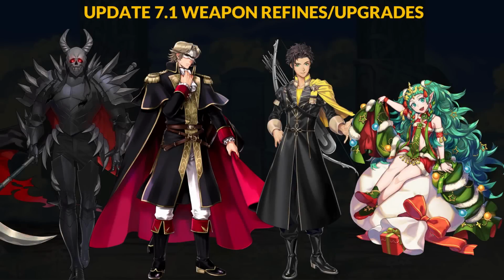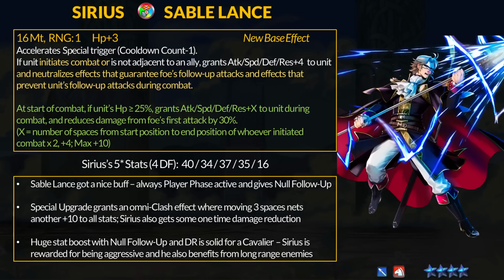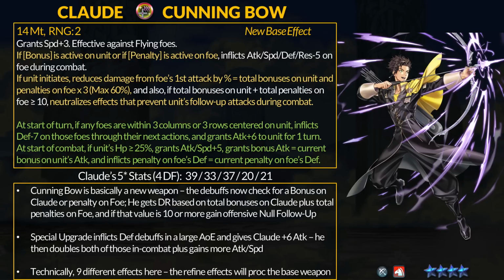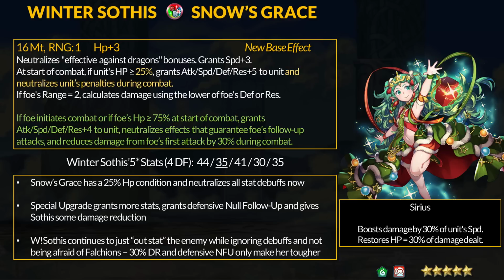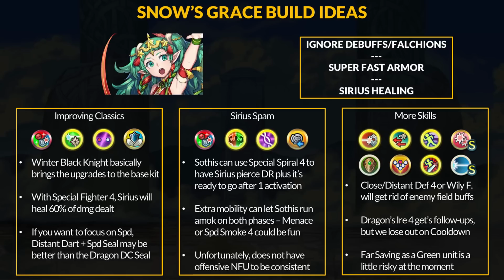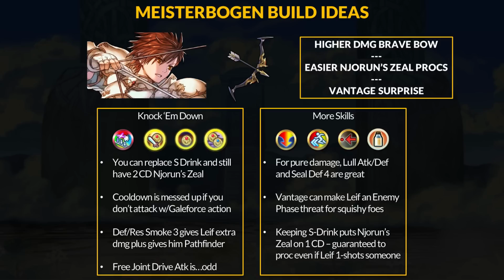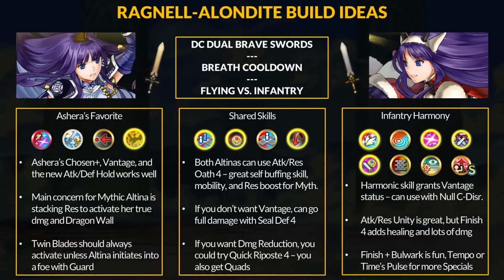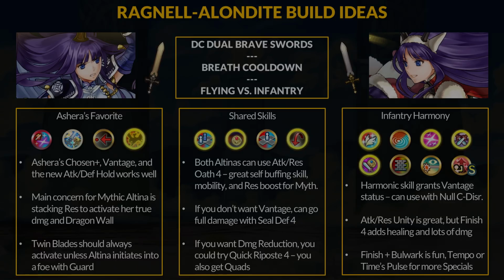Altina, L!Leif, Claude, W!Sothis, Sirius, Death Knight New Refines (Update 7.1) | Fire Emblem Heroes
Update 7.1 has new refines for Claude, Sirius, Winter Sothis, and Death Knight. We also have remixes for Legendary Leif and Mythic Altina. Harmonic Winter Altina/Sanaki will also get the base refine.

0:00 Update 7.1 Refines
0:45 Death Knight - Scythe of Sariel
3:43 Sirius - Sable Lance
6:49 Claude - Cunning Bow
11:22 Winter Sothis - Snow's Grace
16:07 Legendary Leif - Meisterbogen
20:55 Mythic Altina & Harmonic Winter Altina - Ragnell-Alondite